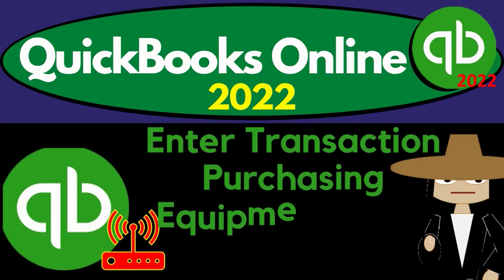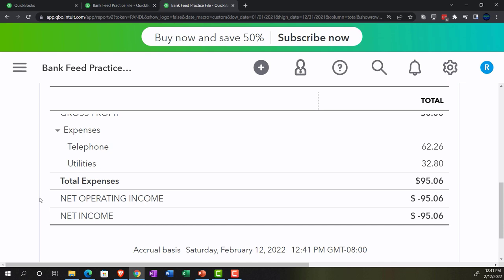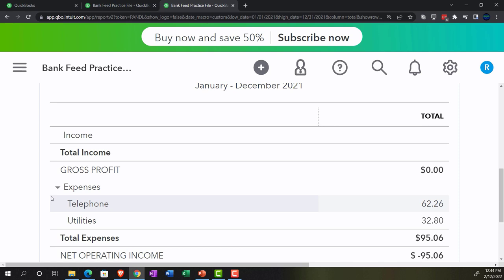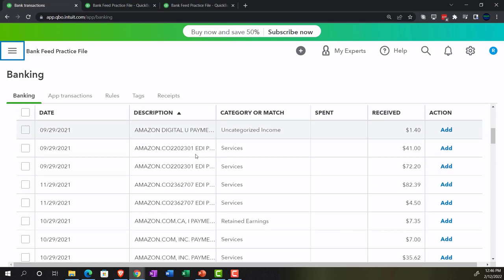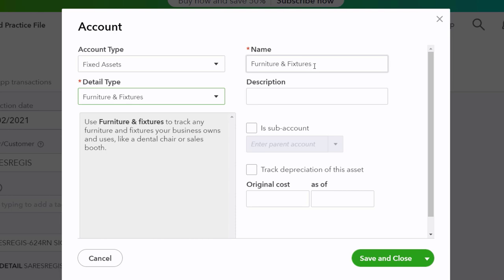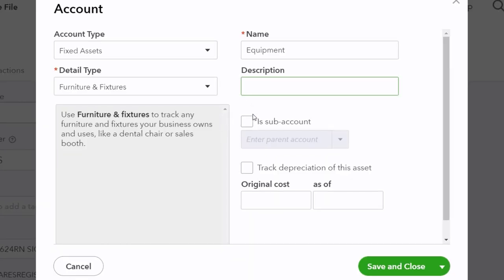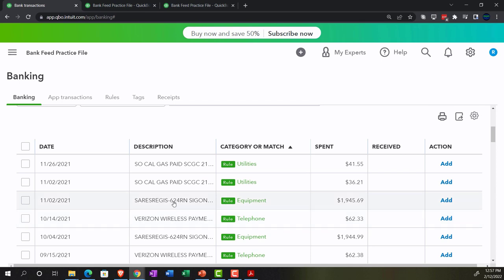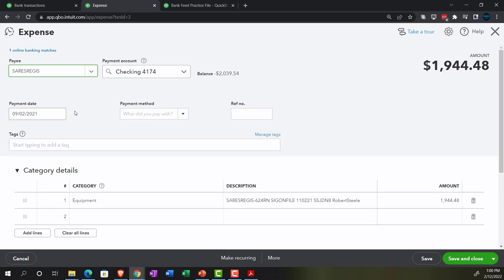Enter Transaction Purchasing Equipment Using Bank Feeds 375 QuickBooks Online 2022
Enter Transaction Purchasing Equipment Using Bank Feeds